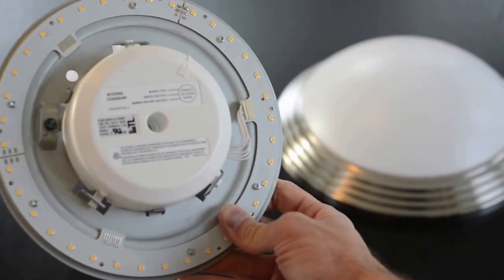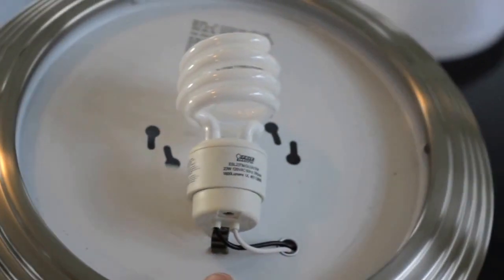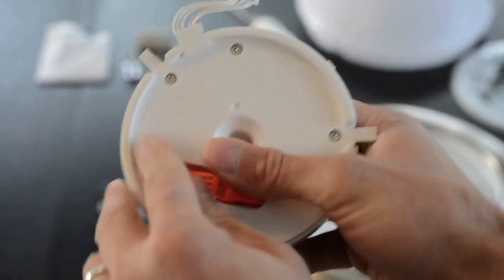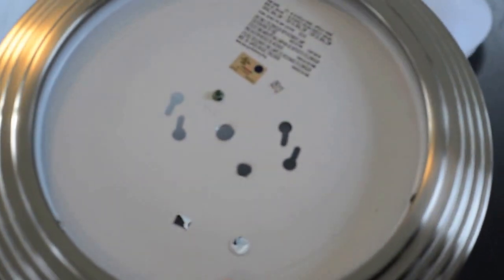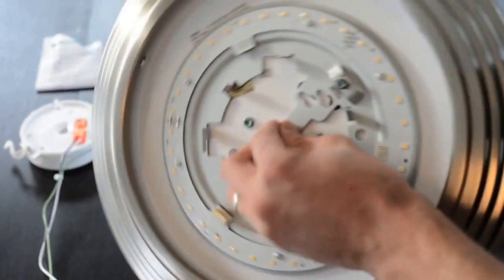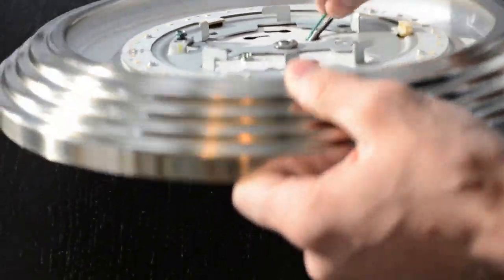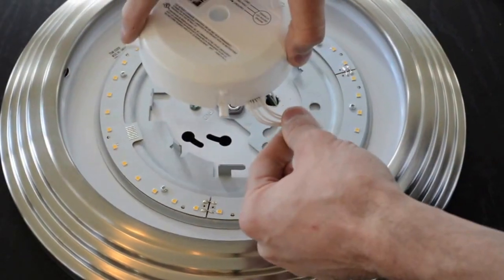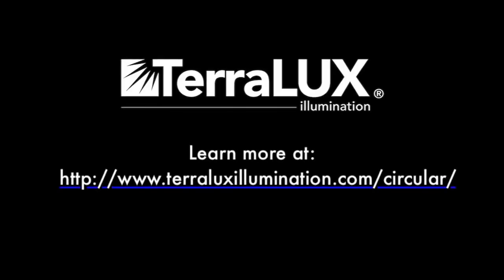TerraLUX Retrofit - Circular LED Engine Installation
The TerraLUX Circular LED Engine breaks past the bulb and provides beautiful, efficient light in 8" -- 24" pendant and drum fixtures. ENERGY STAR® CSD Certified with efficacy as high as 98 lm/watt.